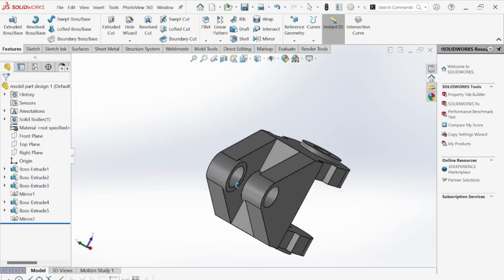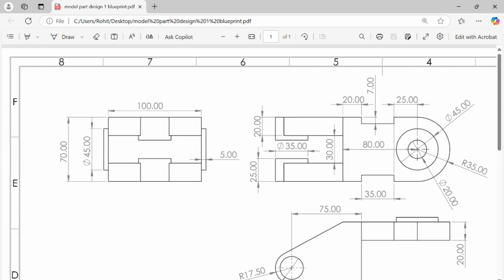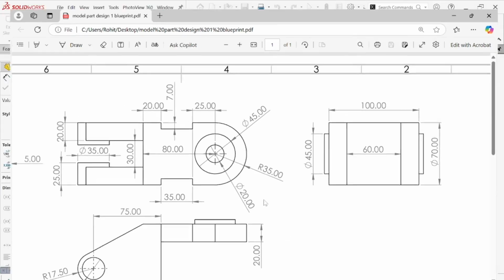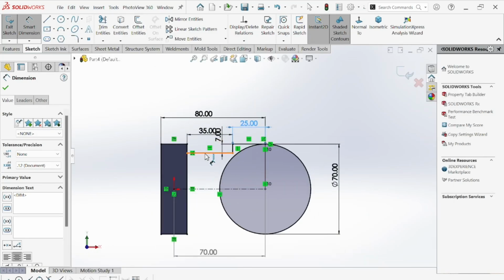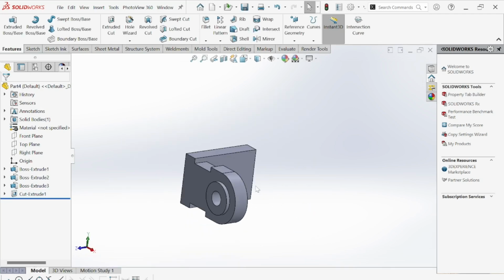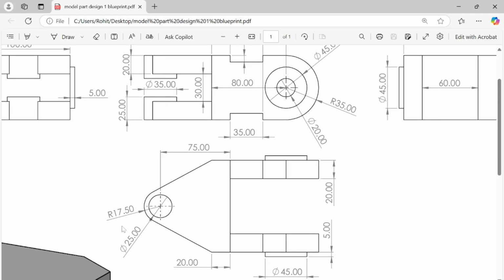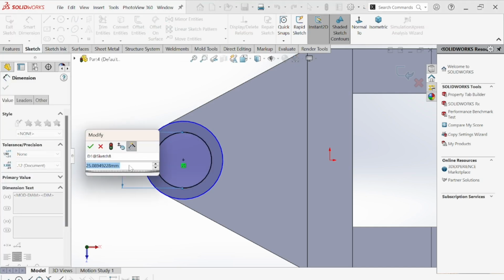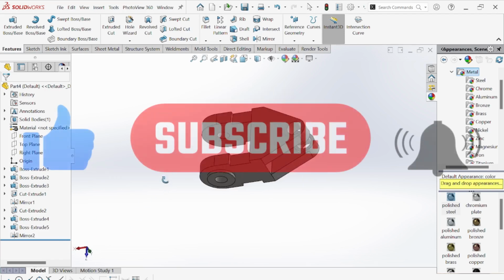solidworks 2022 tutorial for beginners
Hello friend, the main purpose of making this video is to give you demonstration that how can you create a simple part in solidworks and how to use mirror inteties in your models.
This is a really very simple practicing model for beginners student and also for those who want to work in solidworks.
The version i am using for this video is 2022.